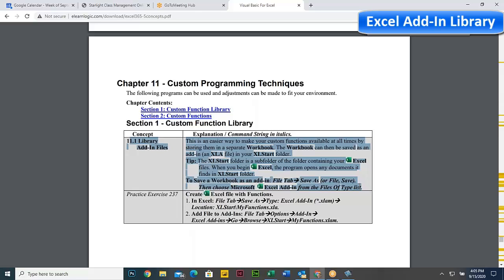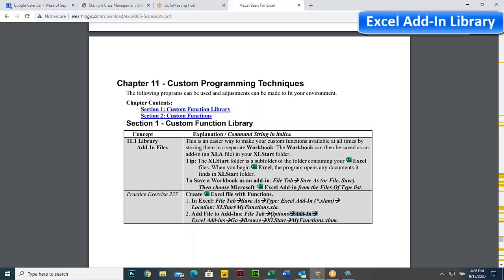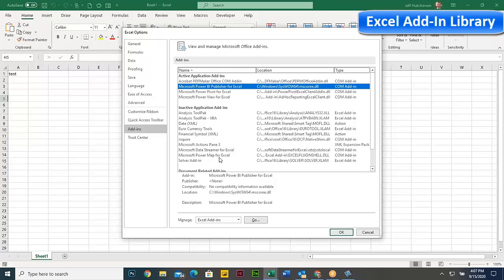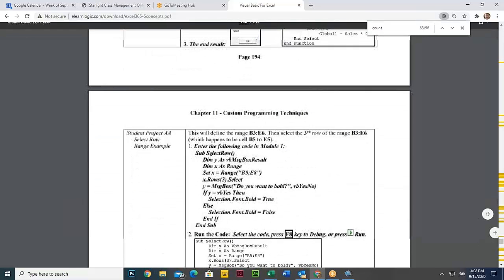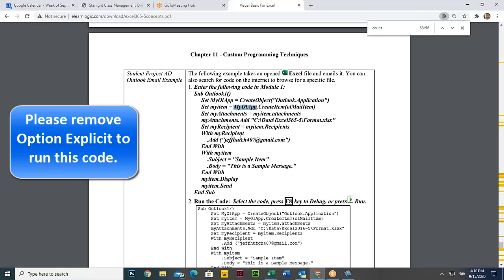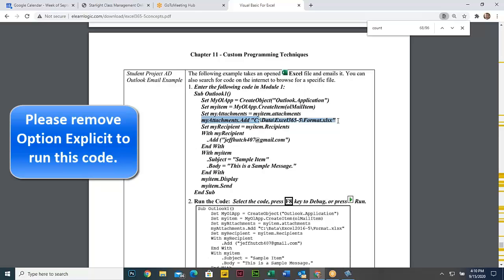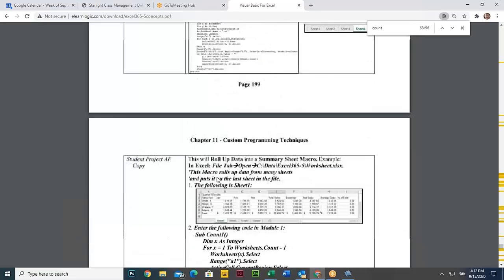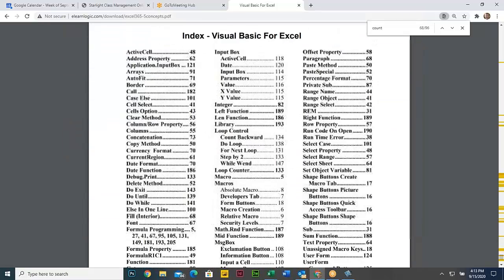Excel 365 Visual Basic Part 41– Custom Programming Techniques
The purpose of this chapter is to display common code that might give you interesting ideas. The code in this chapter can be used and adjusted to fit your own environment. Also, there is a way to create a library of code that you can commonly use. You would place all your code in a single Excel file and use it as an add-in program. The code will then be made available to you as you open Excel.

Video Series Part 41- This is a comprehensive guide to learning Excel from the basics to advanced programming techniques. These videos are labeled in order beginning with Part 1, 2, 3, 4, etc. Each video can be downloaded and freely distributed to anyone desiring to learn Excel in great depth.

- Click + Rumble if the video was helpful.
- Click the Share button so you can help others expand their skills.

Each video provides a great overview of the concepts, but the courseware provides additional details for a better understanding. You will be able to follow along with the courseware while watching this video.

Courseware: Excel 365 – Visual Basic For Excel

Chapter 11 - Custom Programming Techniques

Section 1 - Custom Function Library
This is an easier way to make custom functions available at all times by storing them in a separate Workbook. The Workbook can then be saved as an Add-In (an XLA file) in your XLStart folder.

Section 2 - Custom Functions
One value of a workbook is to be able to understand the code. If you have already studied this workbook up to this particular chapter, you will notice many commands you have previously used. The following are a few functions that are available to review and use: User Defined Function, Select Row Range Example, Select Col Range Example, Outlook Email Example, Copy, Display Error Message, OnError3(), Clear a Column, Truncate Zipcode, and ZIPShorter().

This Courseware/Video is based on Excel 365 and documents command differences between Excel 2010, Excel 2013, Excel 2016, and Excel 2019.